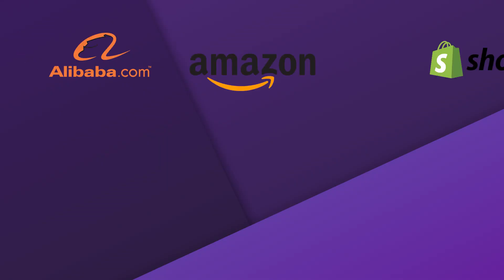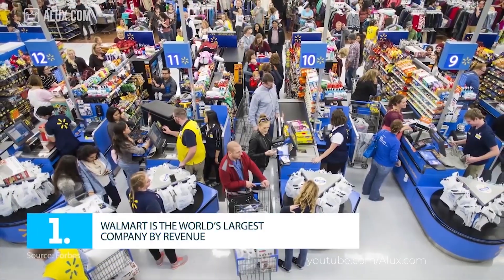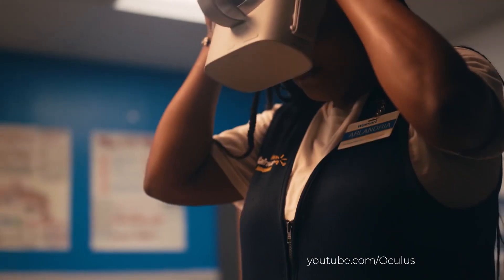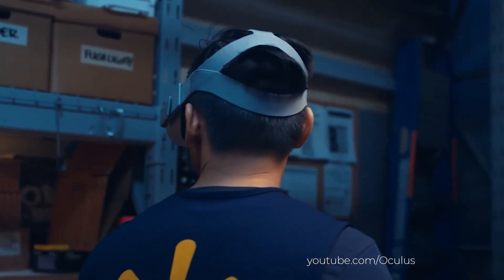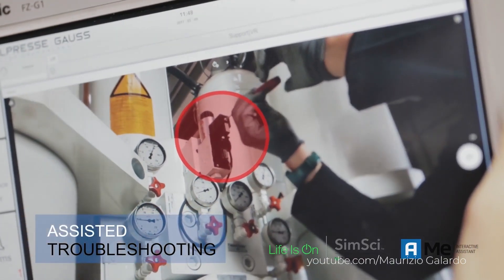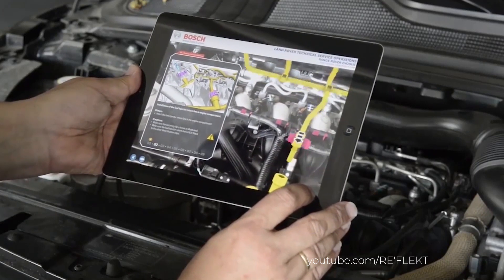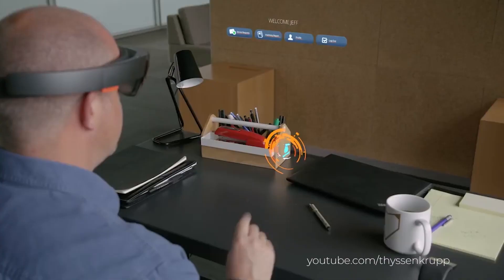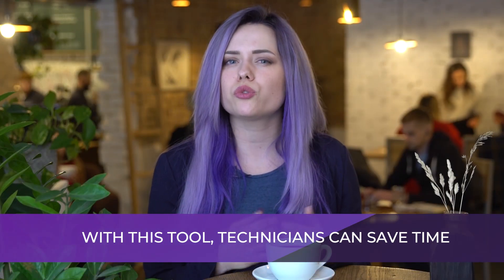How Big Companies Improve Their Business Using AR/VR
Which of the companies has used virtual reality?

Well, the right question is “Which of the companies HASN’T YET?”

In this video, we are going to talk about real cases of implementing VR/AR/MR to boost business:

00:02 - WHICH COMPANIES CAN USE VIRTUAL REALITY?
00:16 - VIRTUAL REALITY FOR TRAINING (WALMART)
01:00 -  AUGMENTED REALITY FOR CAR REPAIR (GENESIS)
01:45 - MIXED REALITY FOR ELEVATORS (THYSSENKRUPP AG)

If you want to explore more XR-based digital solutions, here are some articles that could be helpful for you:

VR IN ENTERTAINMENT: HOW JAPAN IS EARNING BILLIONS ON VR ARCADES

VR/AR IN AUTOMOTIVE INDUSTRY: MANUFACTURE, BUY, AND DRIVE CARS SMARTER

RETAIL INDUSTRY, GET READY: HOW VR, AR, AND MR APPS WILL CHANGE YOUR BUSINESS